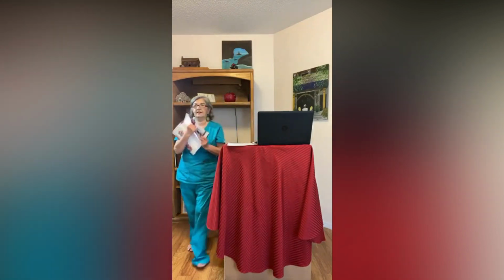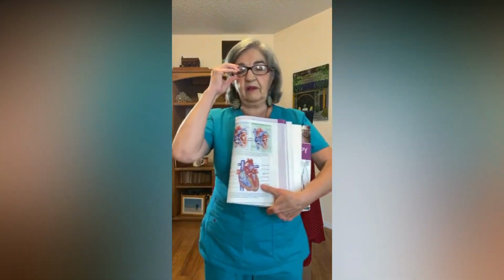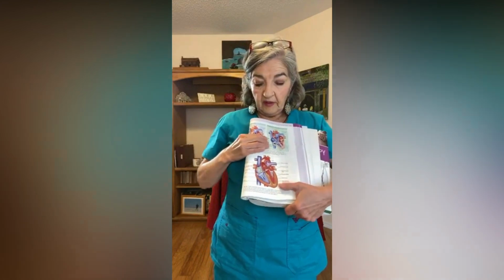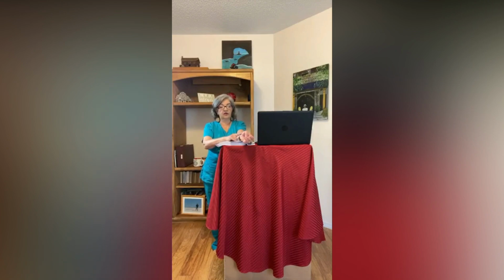Cardiovascular System Review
This is the same Cardiovascular system review however we have edited all the wasted time of being on a live chat 😱  less interruptions on this one.

**This video is for teaching purposes only. Please consult a doctor for proper diagnosis. Massage therapist, stay within your scope of practice.

►STUDENT TOOLS
Massage Therapy: Principles and Practice 6th Edition
Trail Guide to the Body Essentials Textbook
Trail Guide to the Body Flashcards
Temporary Tattoo Marker Brush